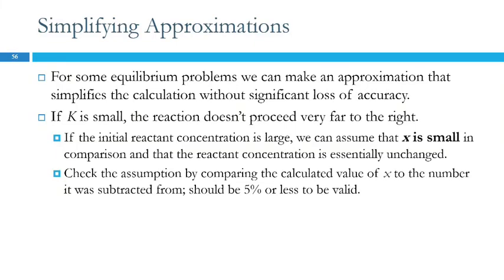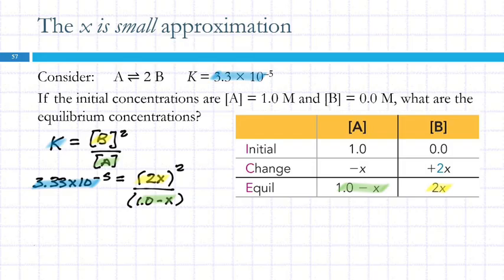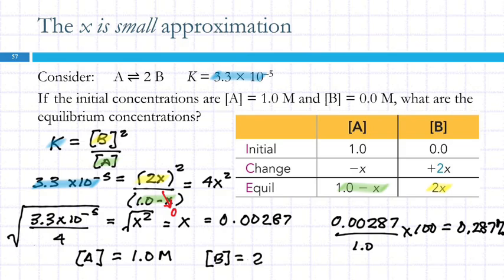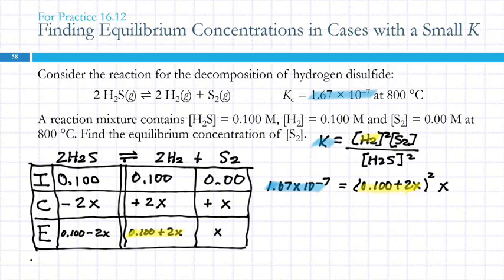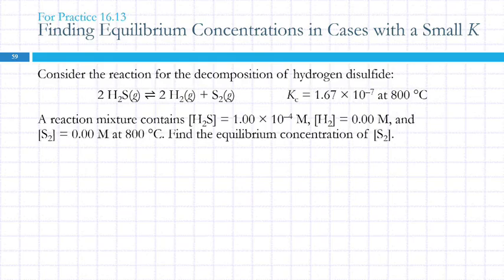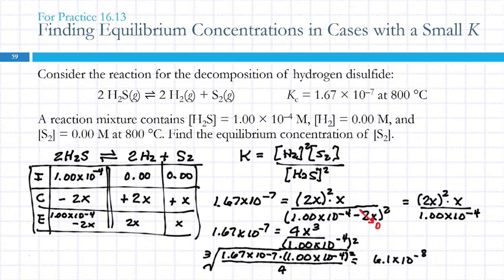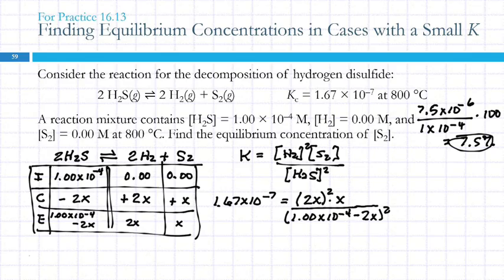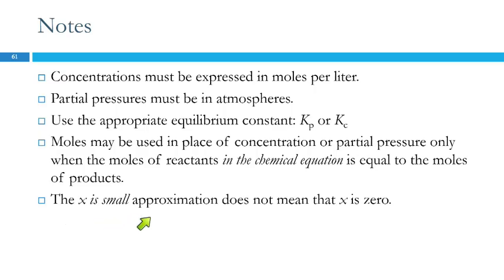16.8 part 2